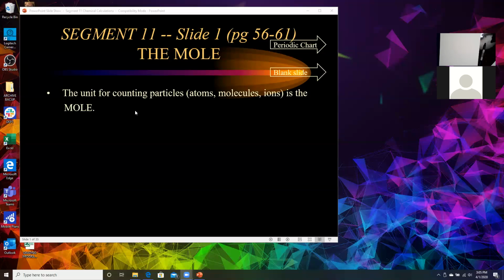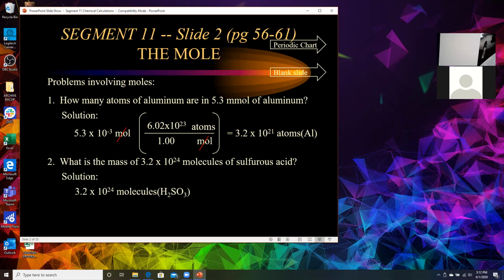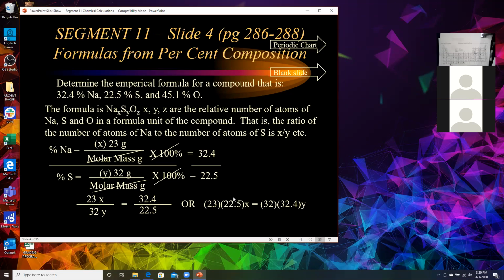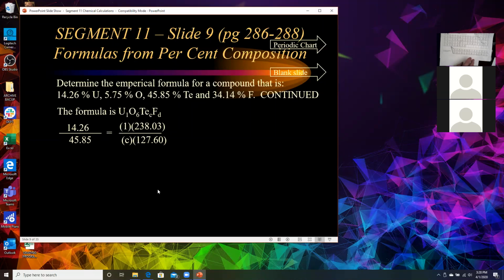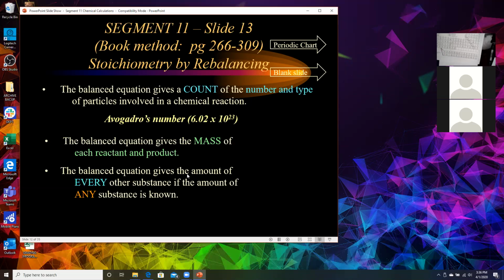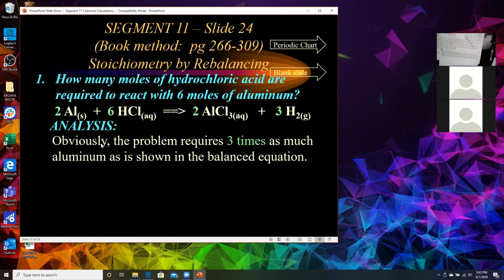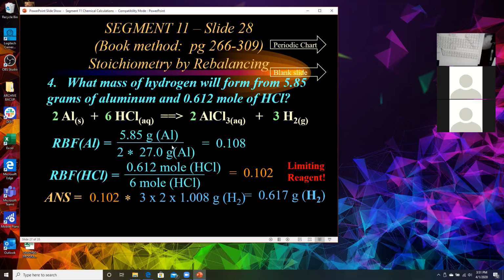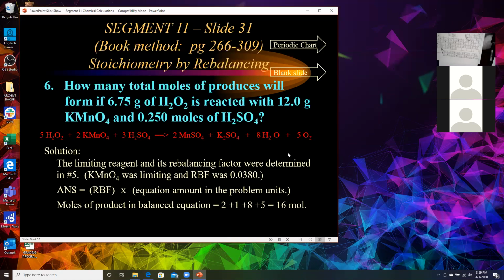4 1 2020 SEGMENT 11 ZOOM LECTURE